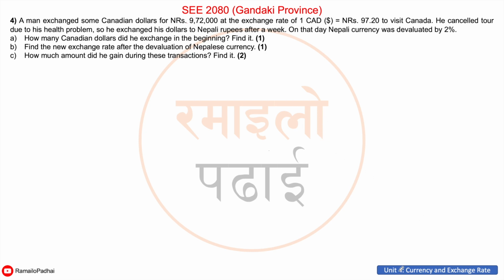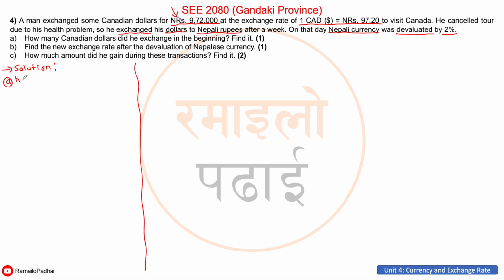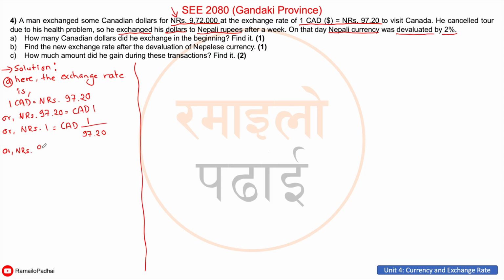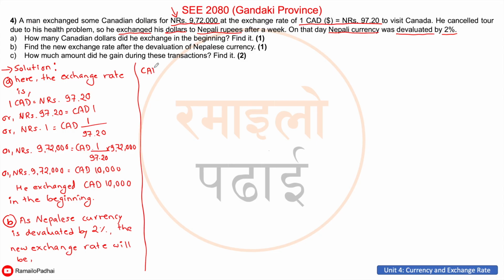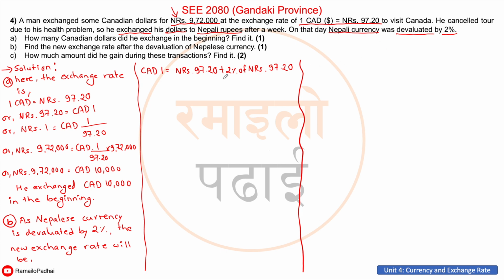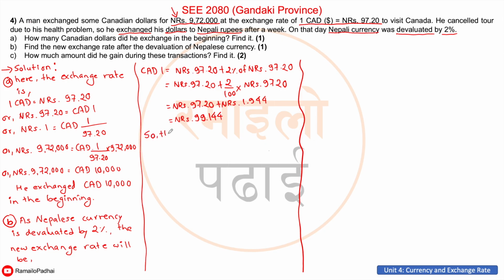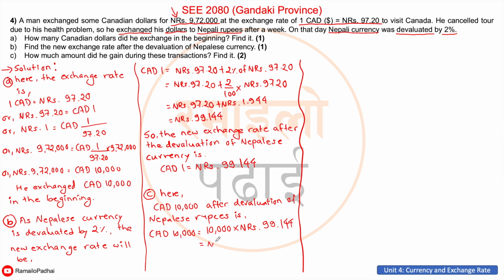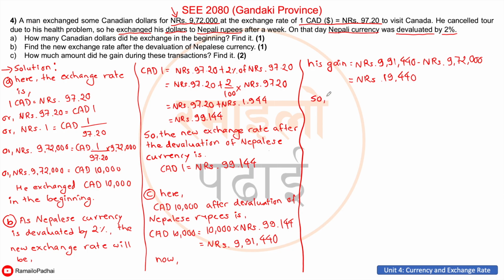Practice 4 | Currency and Exchange Rate | SEE 2080 | Gandaki Province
In this video, we have solved Currency and Exchange rate question from SEE 2080 of Gandaki Province.